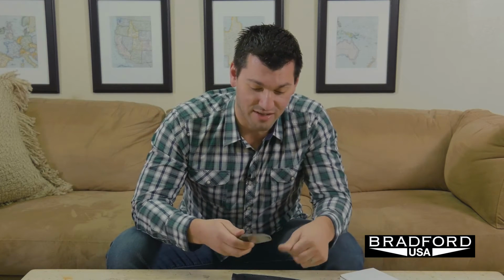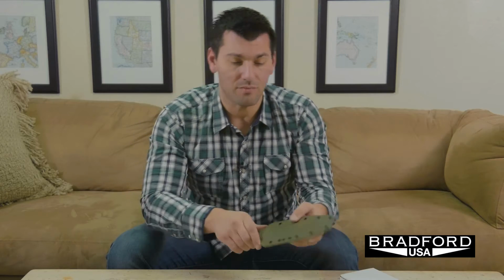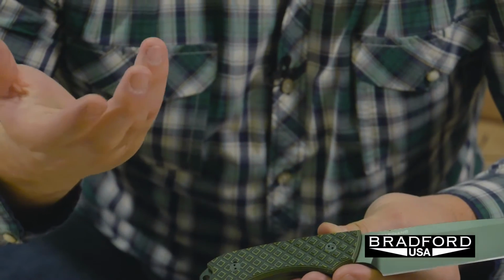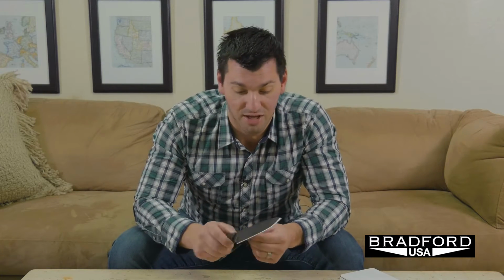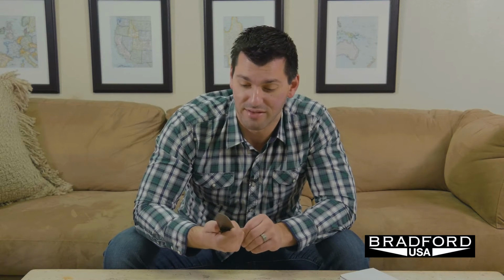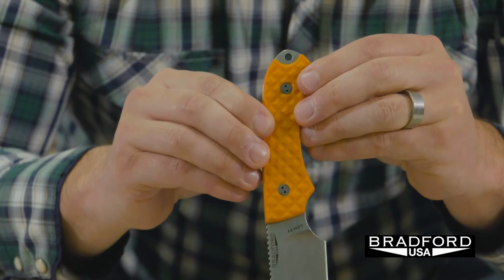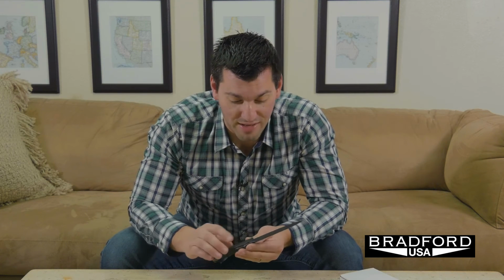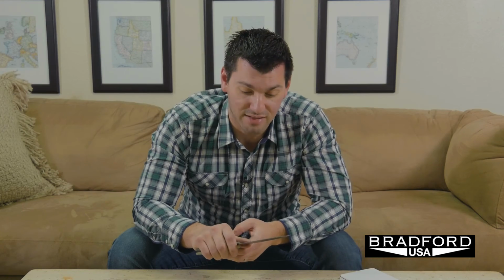Bradford Knives G5 and G6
In this video, Bradford discusses the Guardian5 and Guardian6.  We cover the new 3D Contoured  scales and the different finishes available.